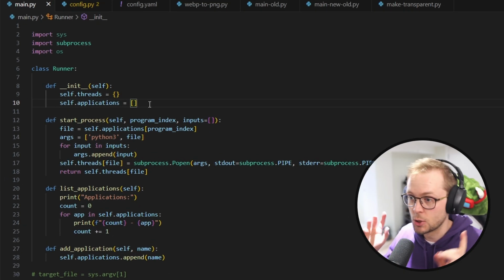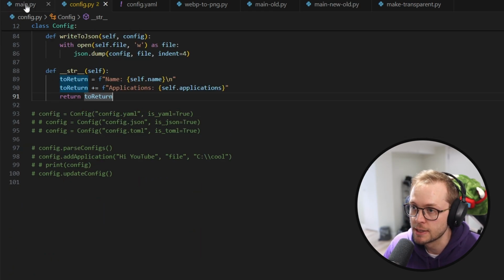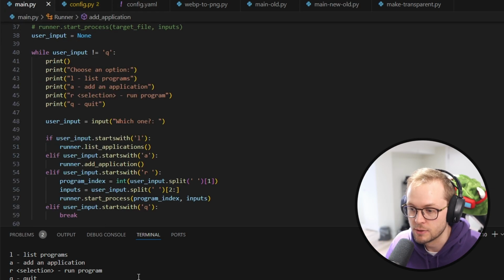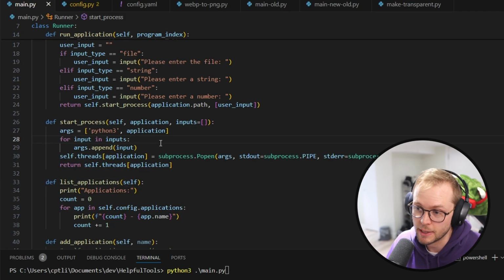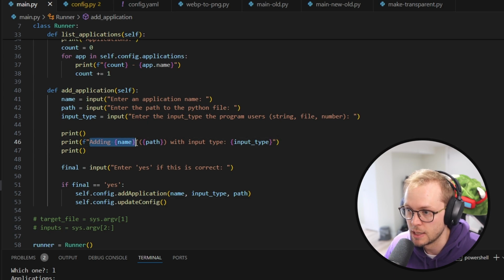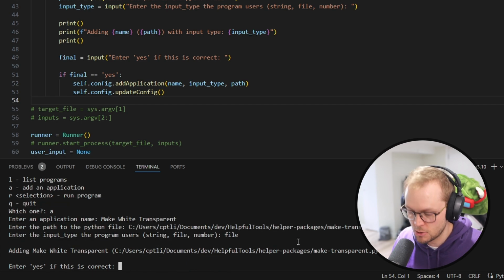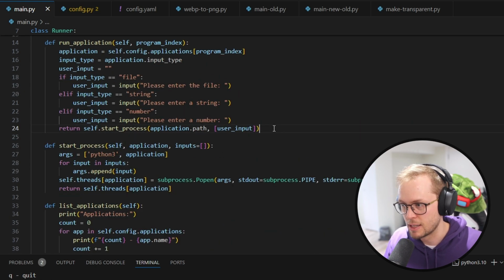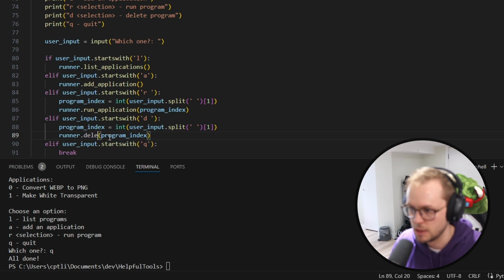The Magic of Configs with YOUR Code | Program for Programs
In this video I show you the Magic of Configs with your code! Basically, how you can use configs to make your code so much better and more dynamic. Specifically, we updated our Runner class from the last video to use the Configs class from the video before! Now we have a Runner class that can save programs to use to the configs so it REMEMBERS what programs we have between runs!